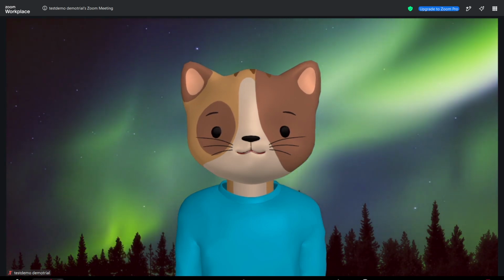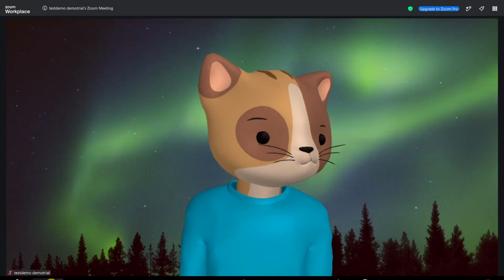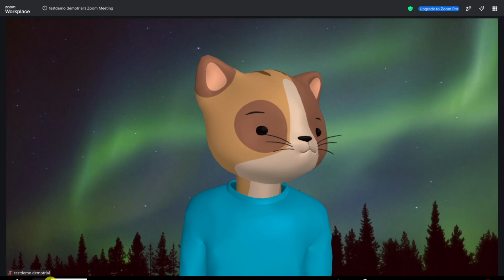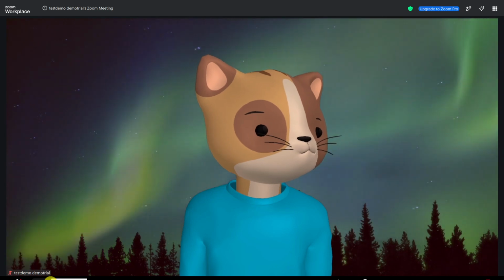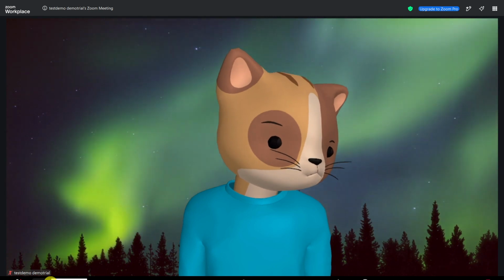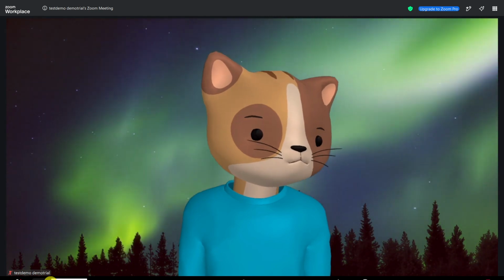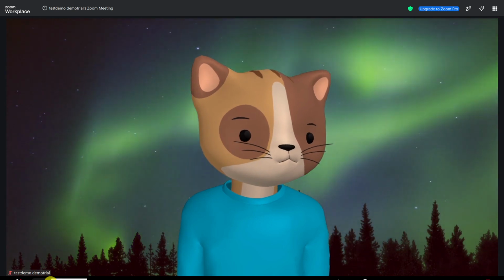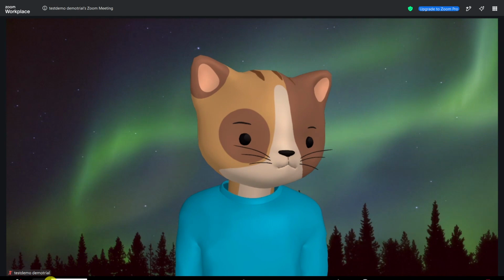How To Turn On Video Camera For Zoom Call (2026)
Learn how to turn on video camera for Zoom call with this simple step-by-step tutorial. This guide shows you how to enable your camera in Zoom and start video during a Zoom meeting quickly and easily. Perfect for beginners using Zoom in 2026.